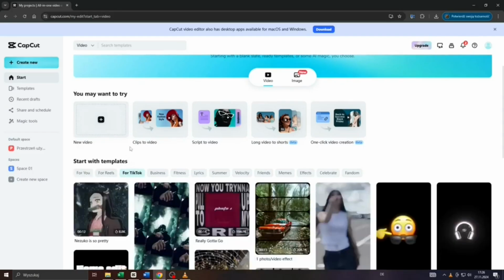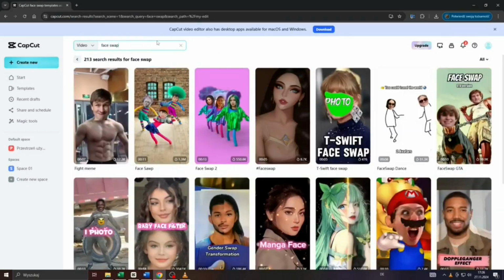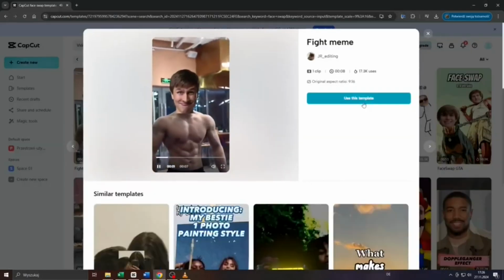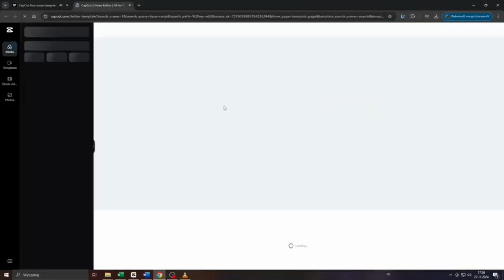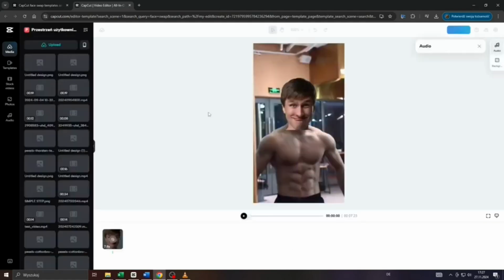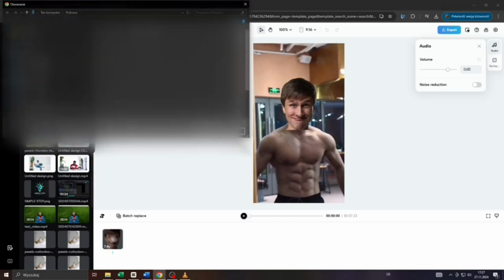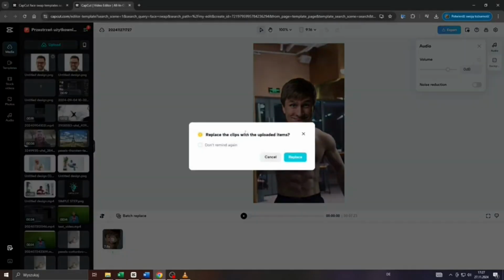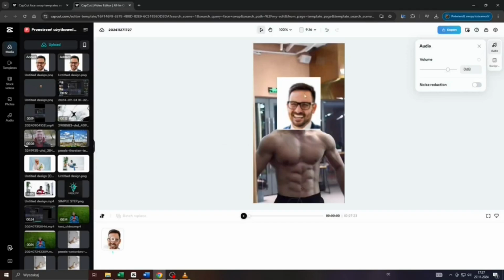How to Add Face Swap Effect on CapCut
Here’s how to apply the face swap effect in your CapCut project.